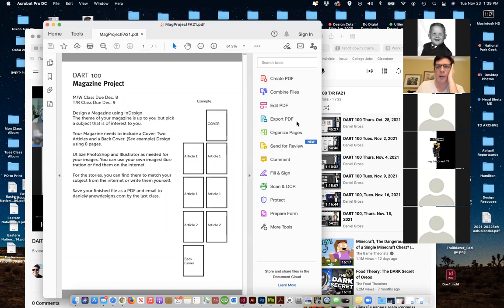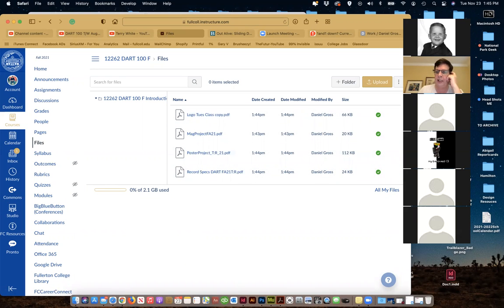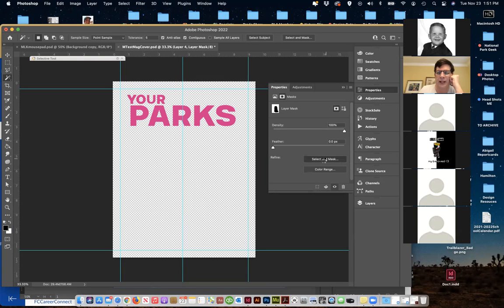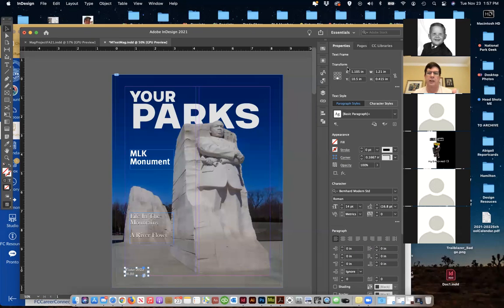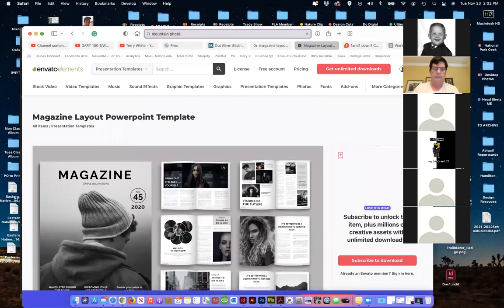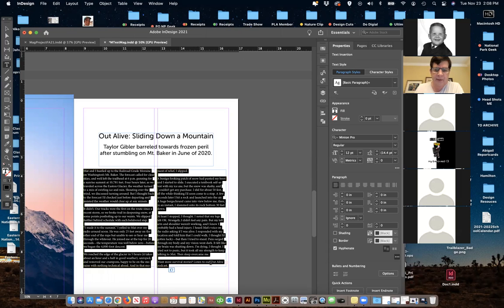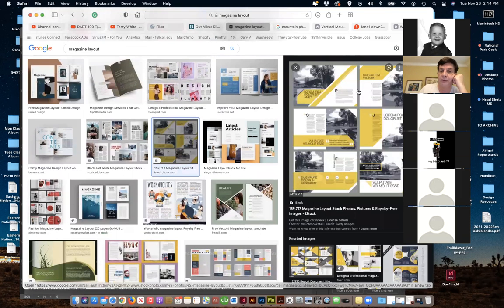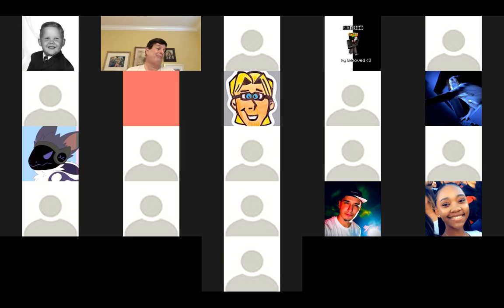DART 100 Class Tues. Nov. 23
Class Session 11/23